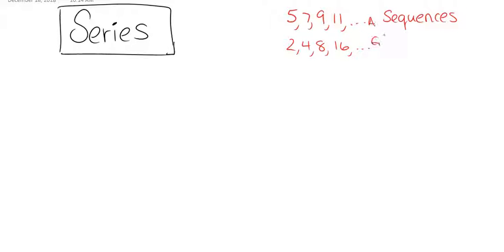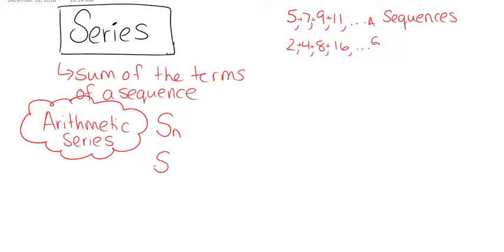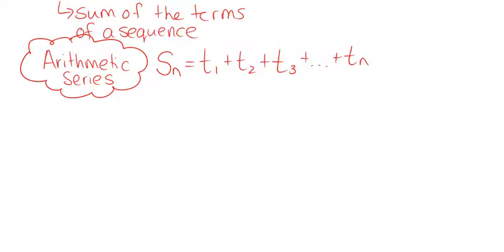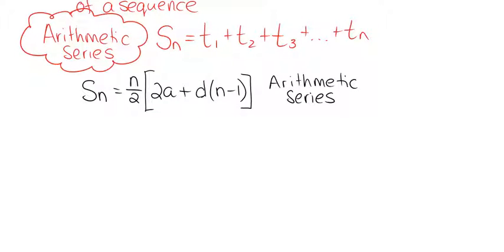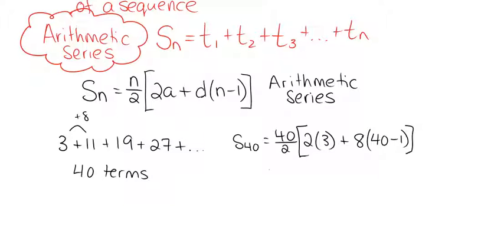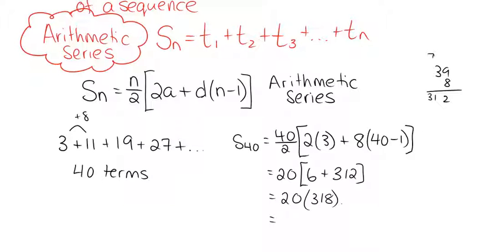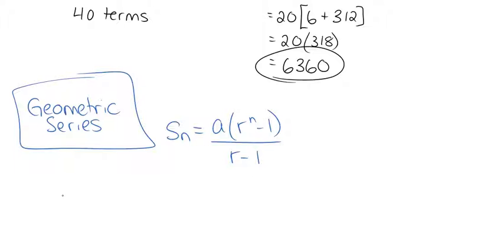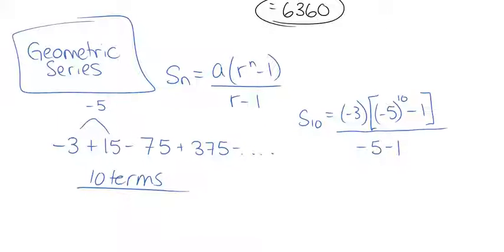C1 Series MCR3U